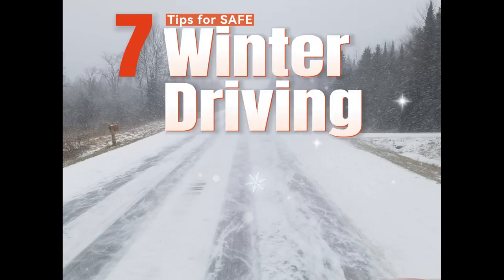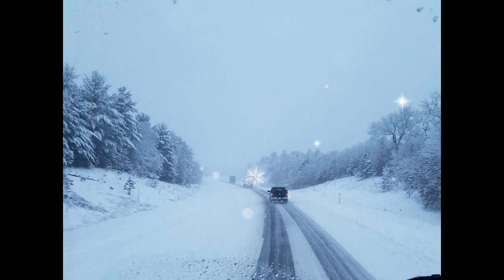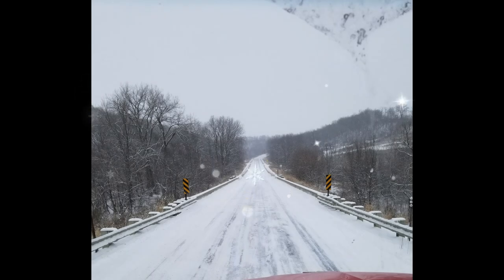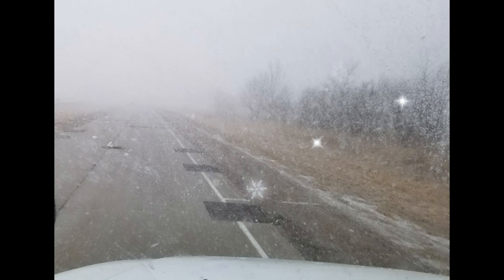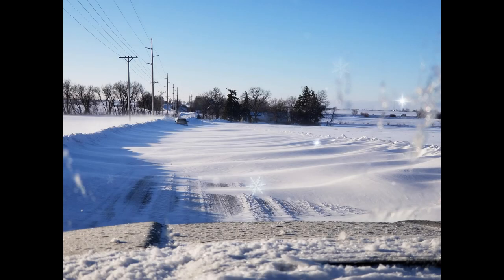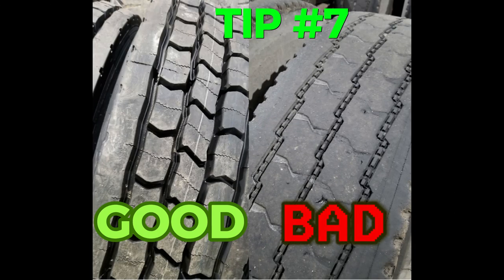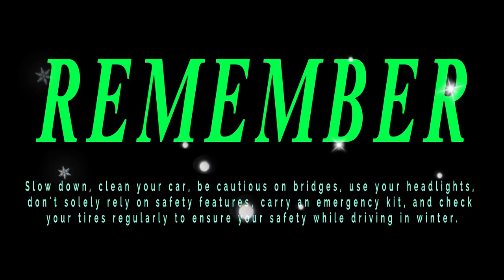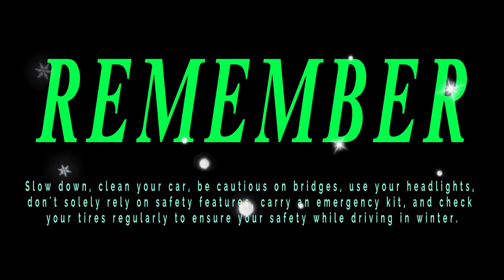Essential Tips for Winter Driving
Merch & More! In this informative video, we provide you with essential driving tips for the winter season to ensure your safety on the road. With our expert guidance and insights, you'll be well-prepared to tackle the challenges posed by icy roads, snowfall, and reduced visibility. From proper vehicle maintenance and checking weather conditions to mastering defensive driving techniques, we cover it all. Your safety matters to us, so let's get started on this educational winter driving tutorial!